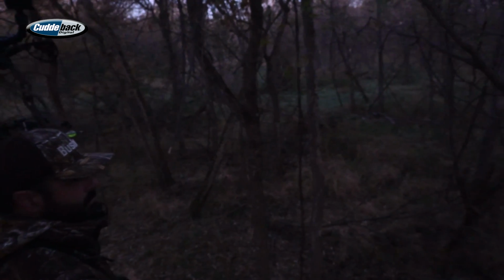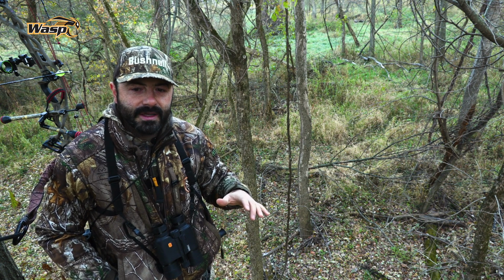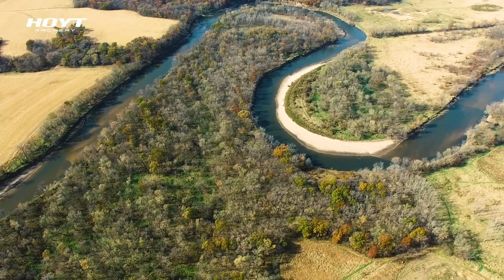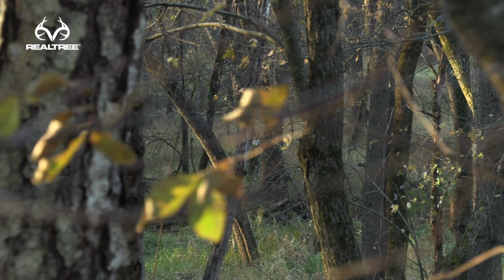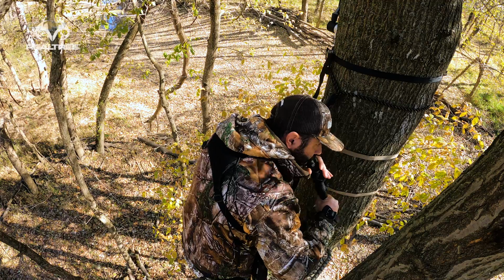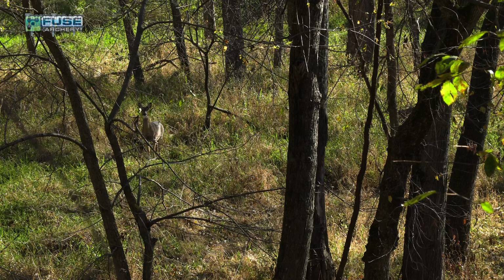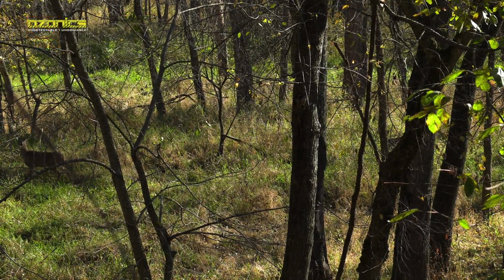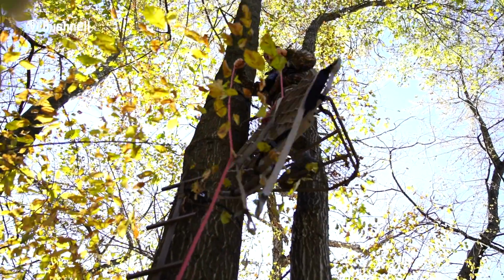Mike's Blog | Shooter Buck Encounter #3, Dak Moving Mid-Day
Mike's early November rut action continues on the 3rd day with lots of bucks on their feet moving in daylight. Near the end of the morning, Mike and Chase spot big tines moving through the bottom and recognize that it's Dak, one of Mike's target bucks.